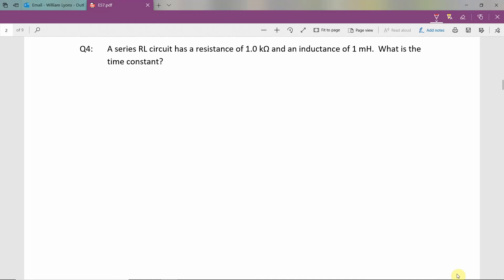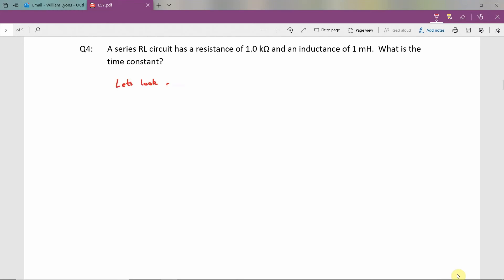Calculate the Time Constant for a Series RL Circuit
How to calculate the time constant for a series RL circuit in under 60 seconds.